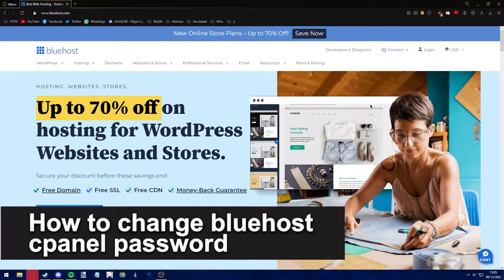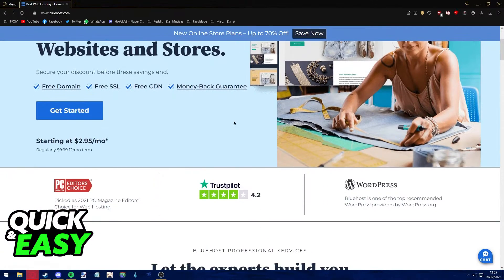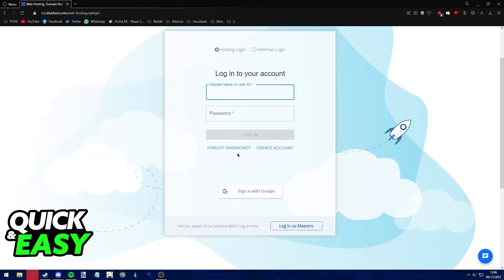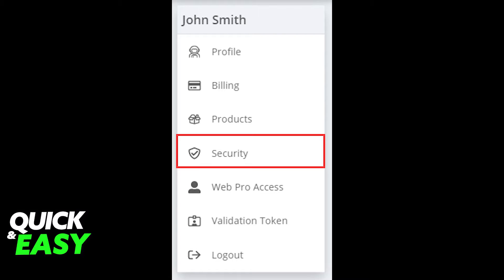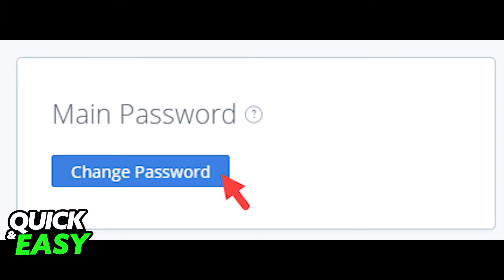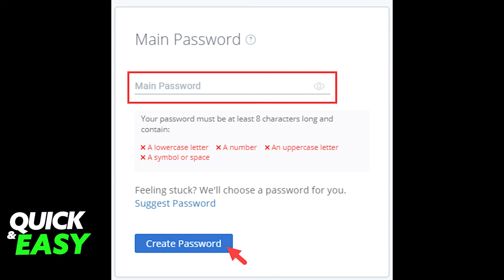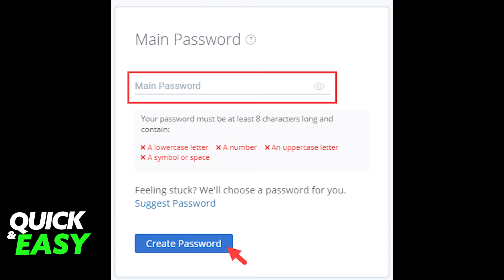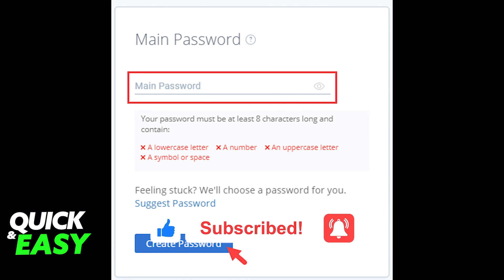How To Change Bluehost CPANEL Password [EASY!]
In this video I will show you how to change bluehost cpanel password.

I hope I have helped you with the video!